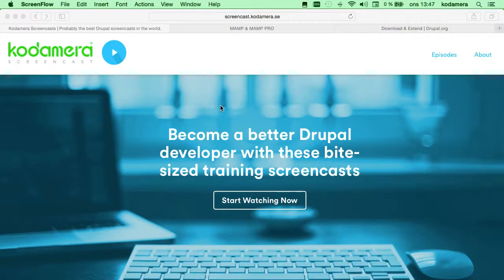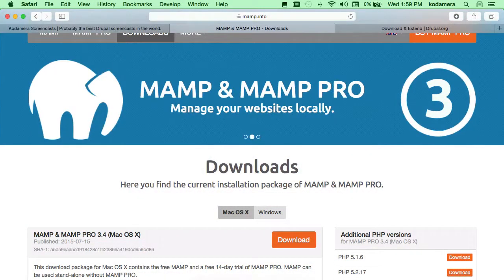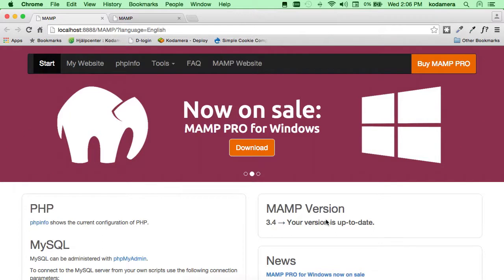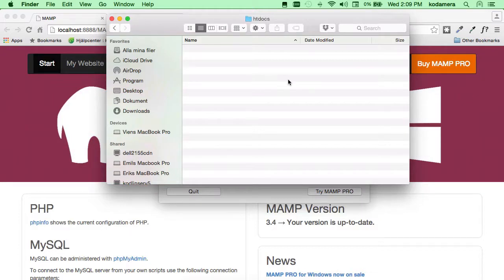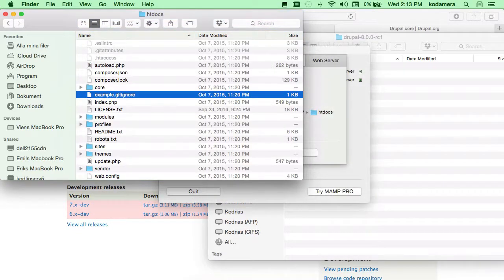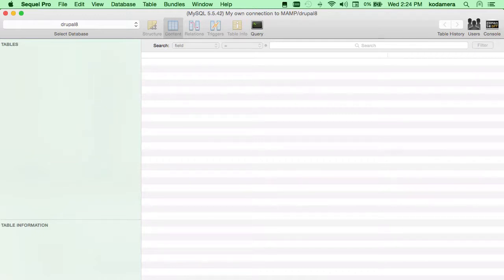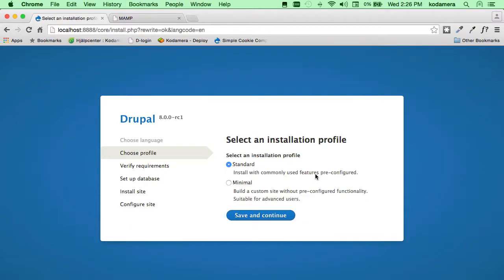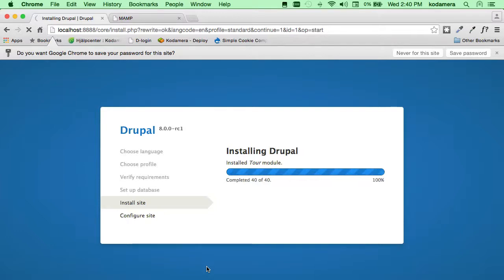Drupal: Introduction and installation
Drupal is an awesome CMS, and when you want to sit in front of your own computer and play around with it or develop your own sites locally you need some kind of software to make this possible.

In this screencast we download and set up a local environment with MAMP and then donwload and install Drupal (8, the latest version) and finally create our first post (in Drupal it's called a 'node').

and read the blog post that covers this introduction and installation of Drupal and MAMP.